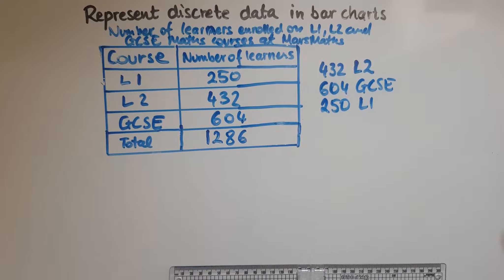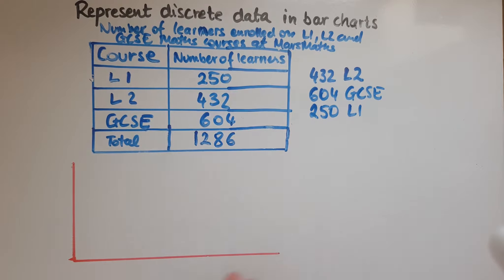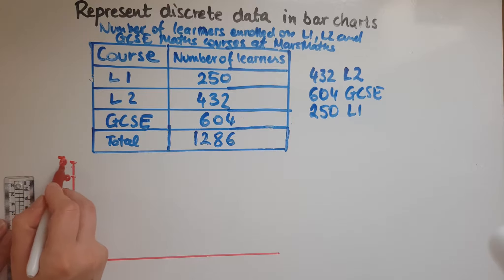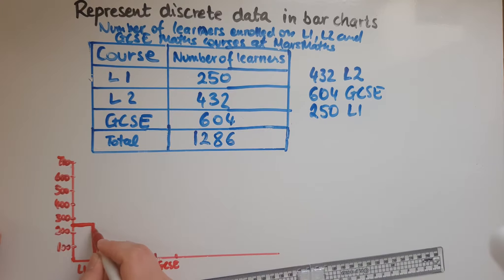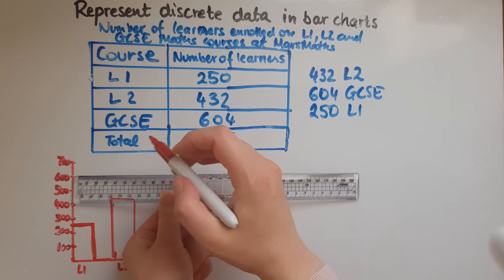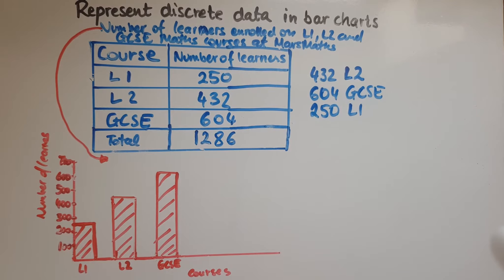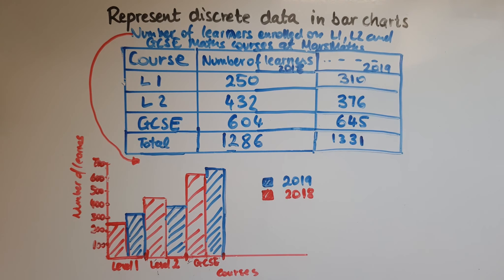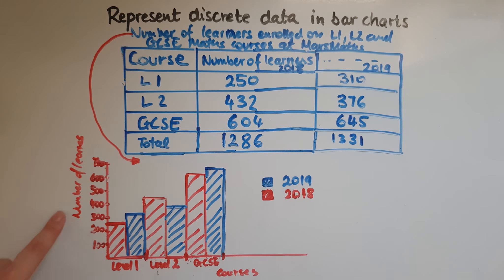L1.27.2. Functional Skills Maths Level 1: Represent discrete data in bar charts